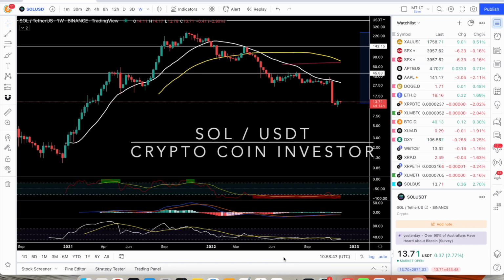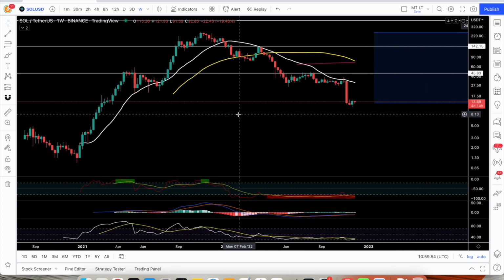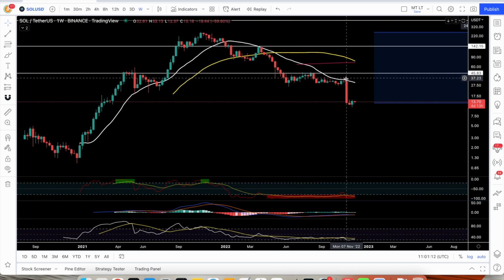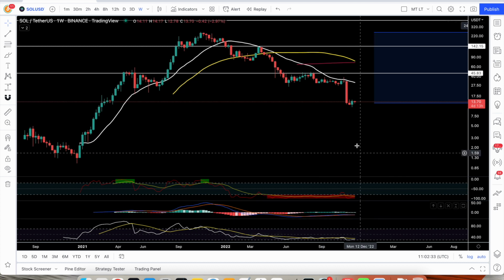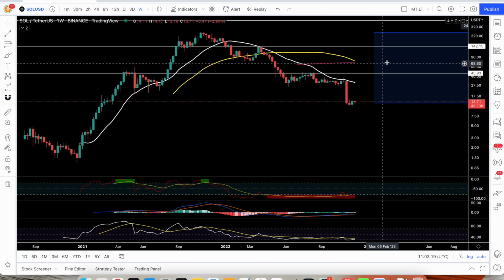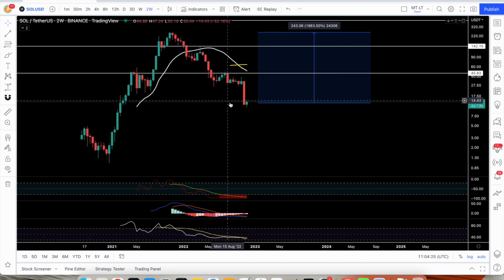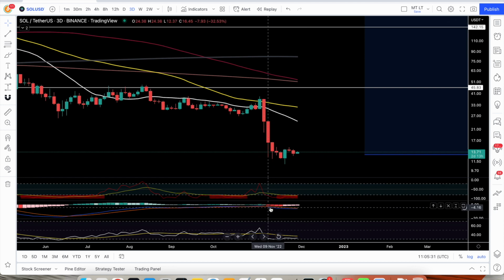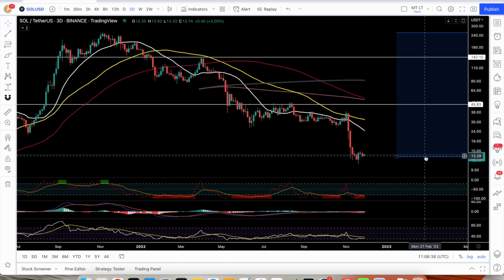Solana Price Targets for 2023 / 2024 - Long term price targets for SOL USDT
I discuss Solana (SOL) long term price targets for the 2023 and 2024 year.